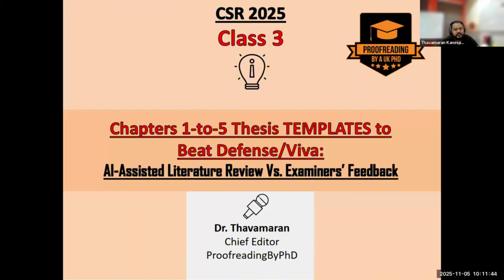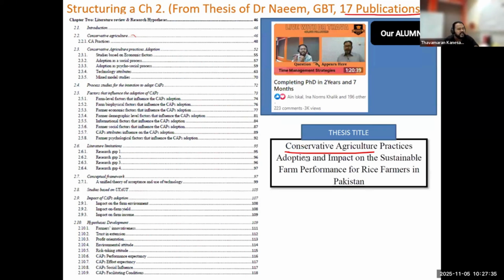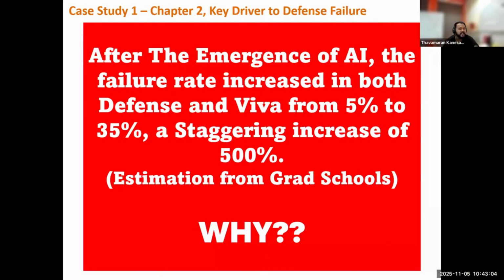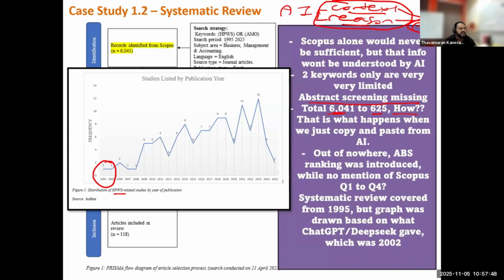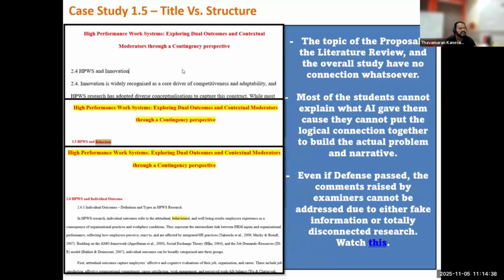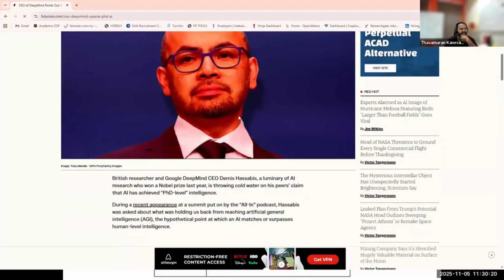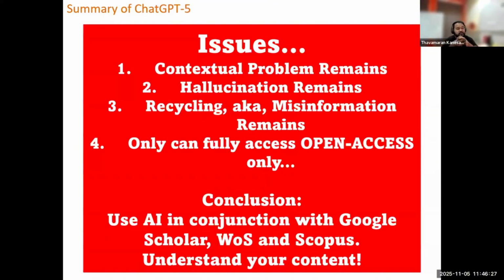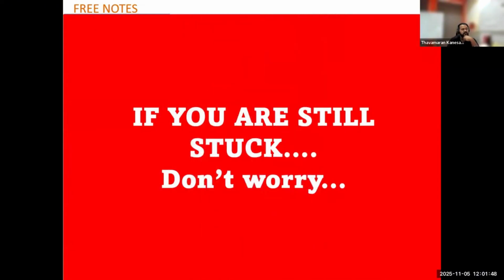Class 3: Chapters 1 to 5 Thesis Templates to Beat Defense/Viva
Free Class for PhD and Master's Students!
Today's Topic:
Chapters 1-to-5 Thesis Templates to Beat Defense/Viva: AI-Assisted Literature Review vs. Examiners' Feedback
▼ ▽ Need Consultation or Publication Service? Get in touch with us

▼ ▽ Socials for other videos and reels